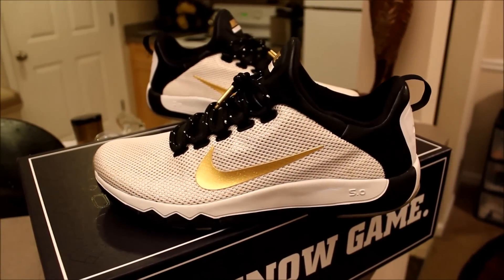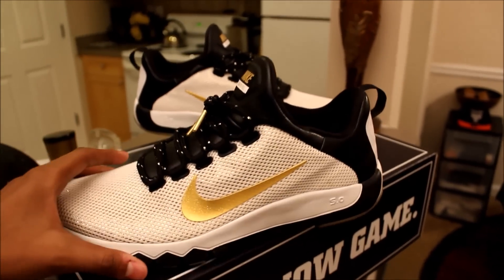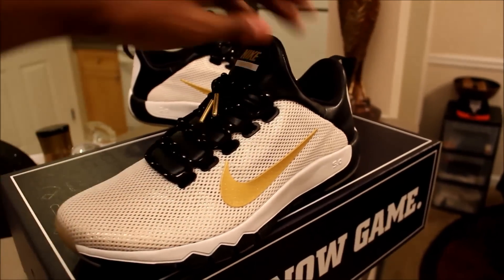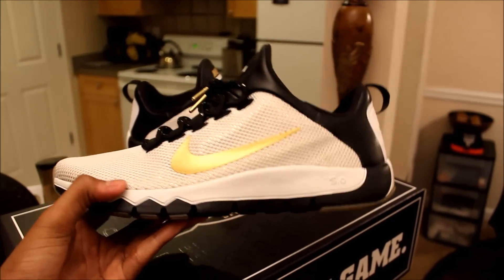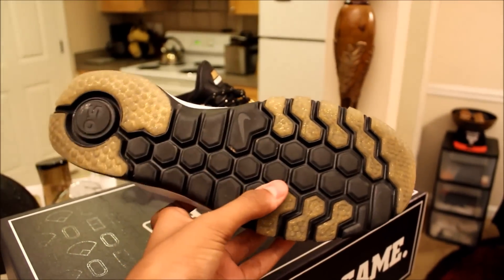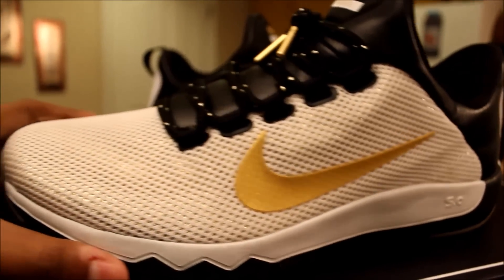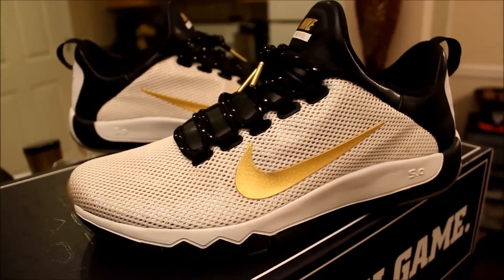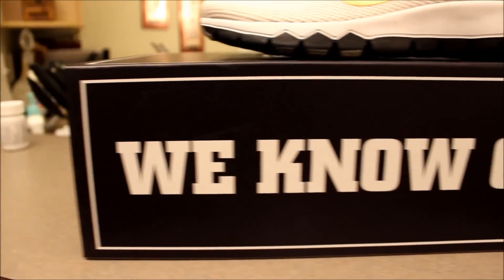THE SHINE IS SOMETHING SERIOUS!!!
IF YOU HAVEN'T ALREADY, THUMBS UP THE VIDEO!!! :)